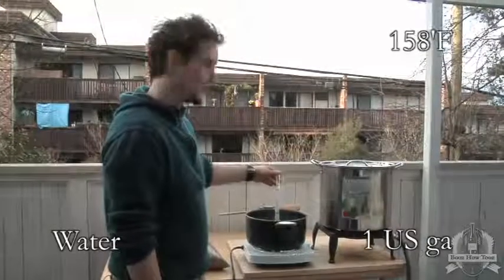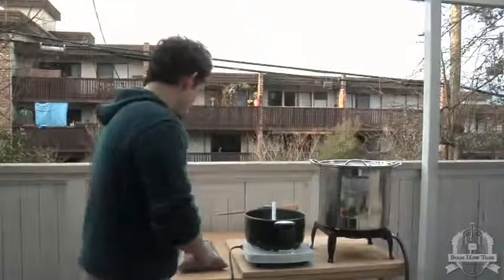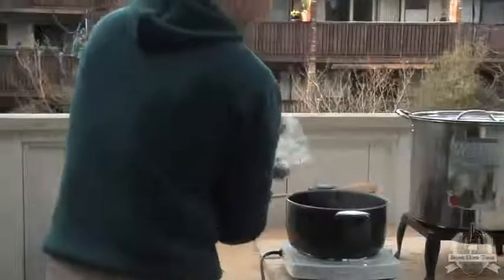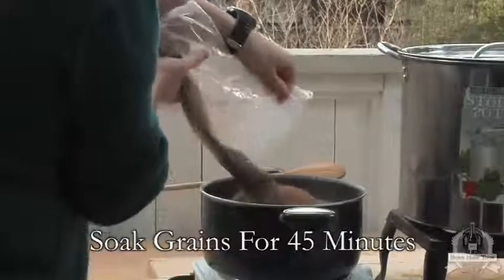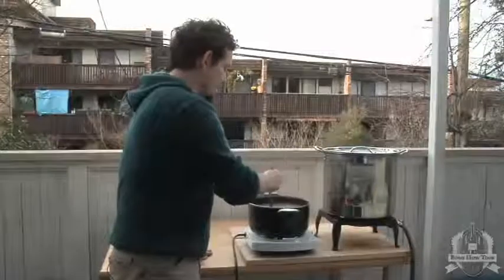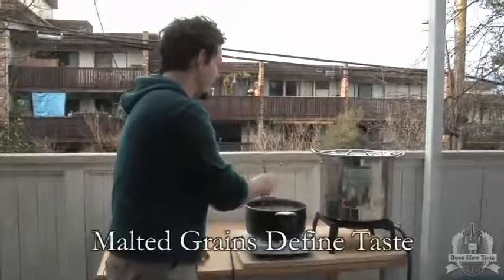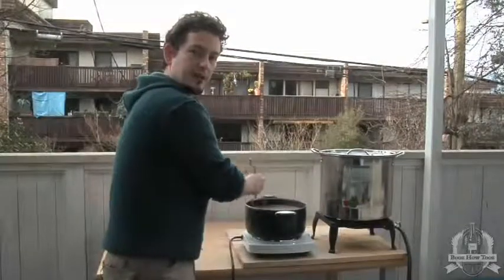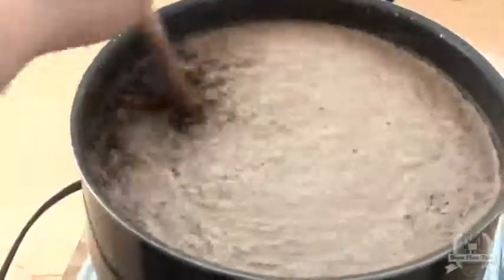BoozHowTooz WASSAIL DARK ALE 07 Soaking the Malt